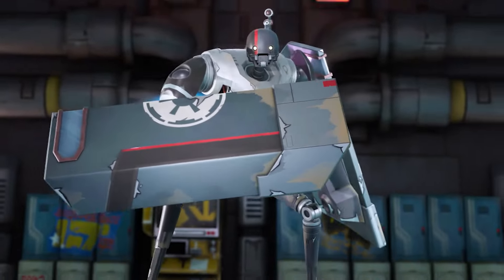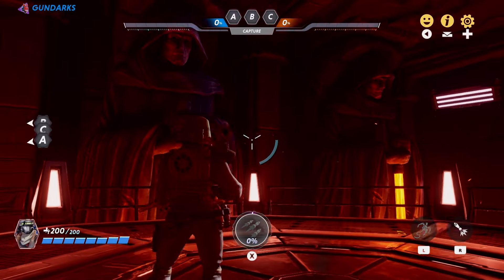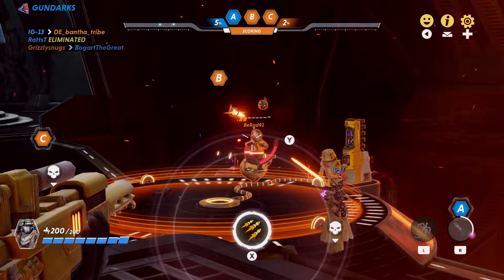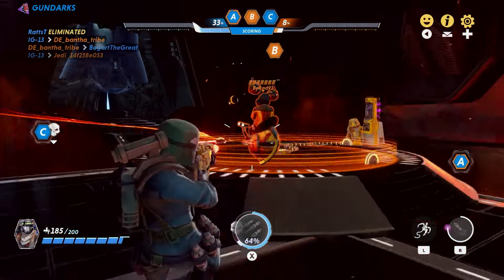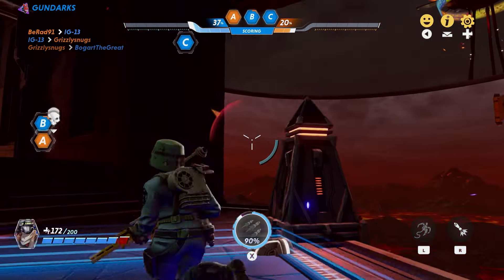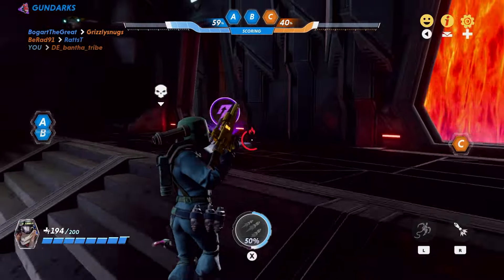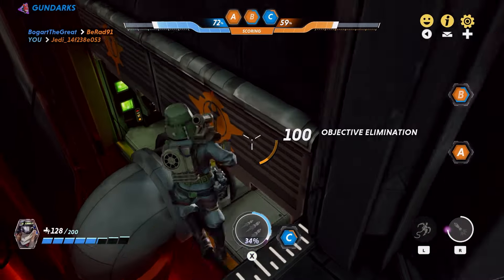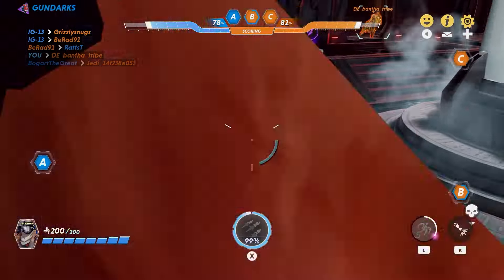New Map Vader's Castle! Star Wars Hunters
Gameplay of Star Wars Hunters.

Season 2 Balance Update
The following changes are listed below for this Seasons Star Wars: Hunters balance update.

Vex

Weapon Damage

Increased from 12 to 13

Sentinel

Suppressing Shot Knockdown Duration

Level 1-5: 2.2s to 2s

Level 6: 2.7s to 2.3s

Suppressing Shot Heat Consumption

Level 1-2: 25 to 30

Level 3-4: 20 to 25

Level 5-6: 15 to 20

Combat Shield Health

Level 1: 275 to 250

Level 2-5: 300 to 275

Level 6: 325 to 300

Aran Tal

Weapon Damage increased from 10 to 12

Weapon Spread decreased

Weapon Recoil decreased

Slingshot

Unstable Shield Health

Level 1: 300 to 275

Level 2-3: 325 to 300

Level 4-6: 350 to 325

Unstable Shield Explosion Damage

Level 1-2: 50 to 40

Level 3-4: 55 to 45

Level 5-6: 60 to 50

Skora

Unstable Cocktail Ultimate

Damage and Healing decreased from 20 to 15

Ammo Capacity

Reduced from 12 to 10

Grozz

War Cry Damage Reduction

Level 1: 0% to 35%

Level 2-3: 10% to 40%

Level 4-5: 15% to 45%

Level 6: 25% to 50%

Sprocket

Acceleration Speed increased (the time it takes to reach maximum movement speed)